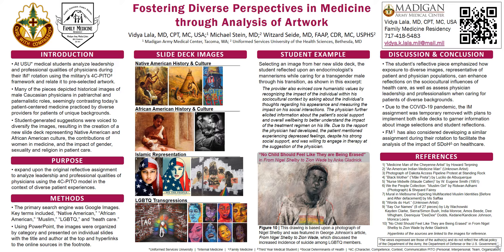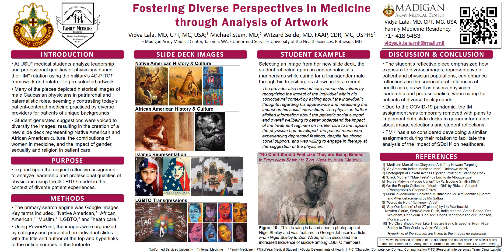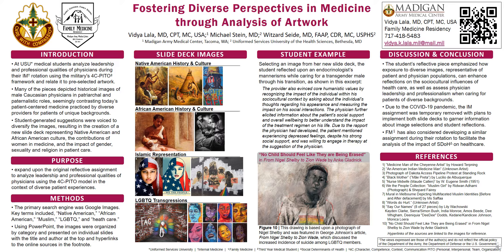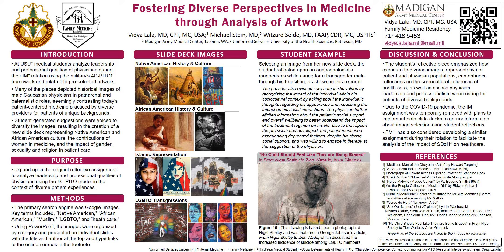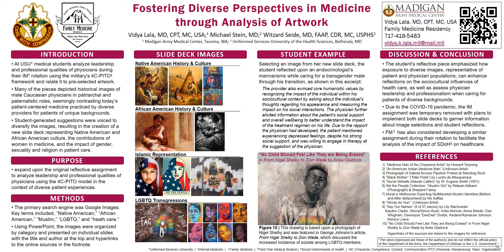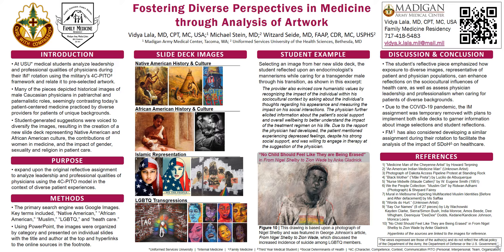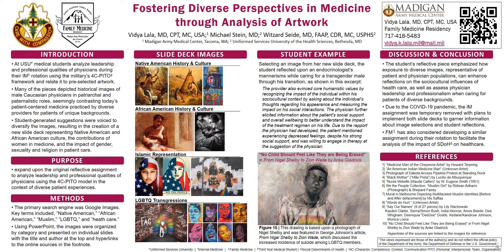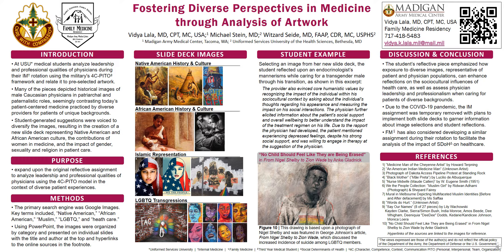Fostering Diverse Perspectives through Artwork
AAP Video Poster Presentation
FOSTERING DIVERSE PERSPECTIVES IN MEDICINE THROUGH ANALYSIS OF ARTWORK

Live Presentation: 10 September 2021 @ 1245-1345 CDT

Passcode: 9x9Hqz